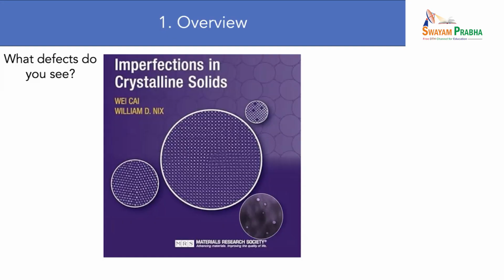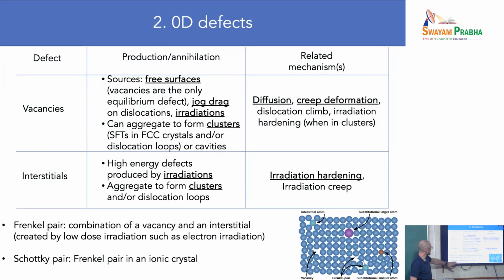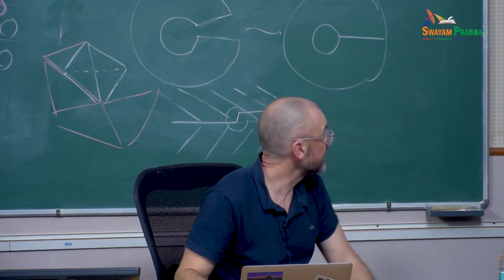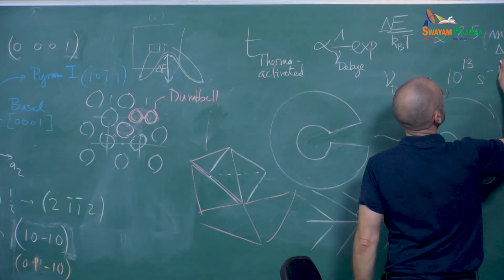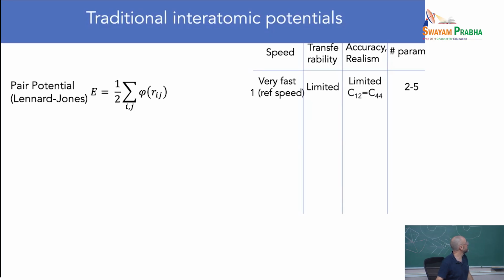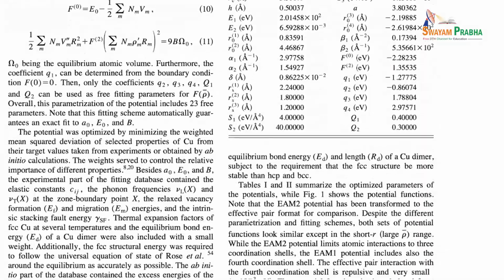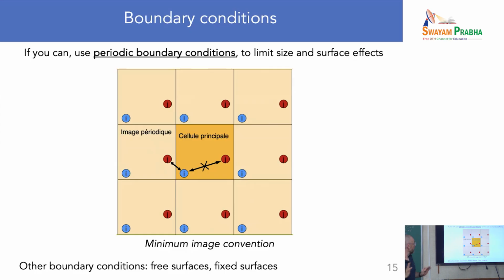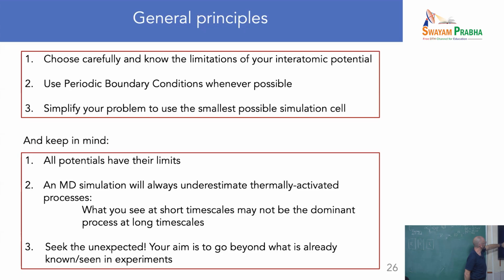L02 Defects in Crystals